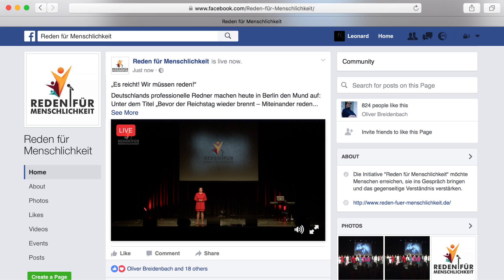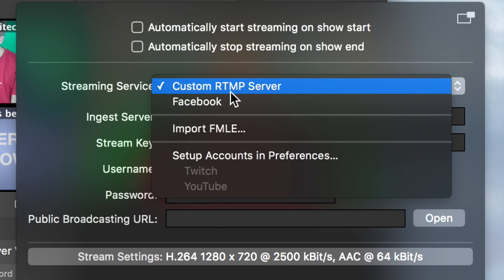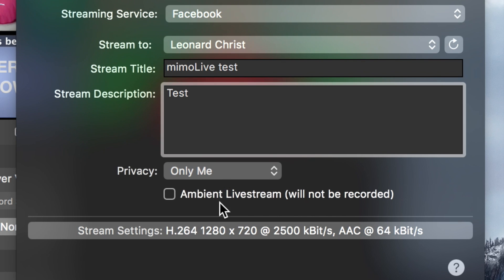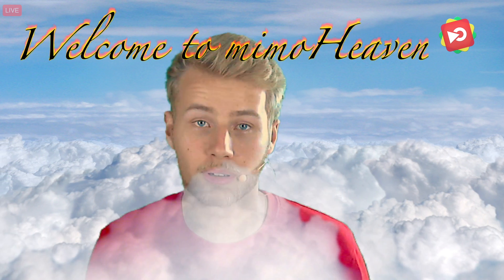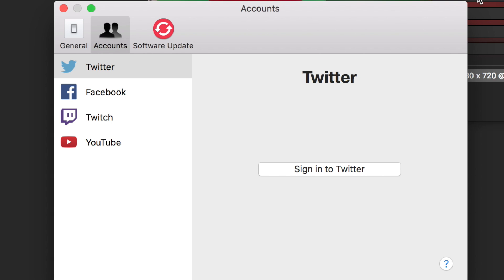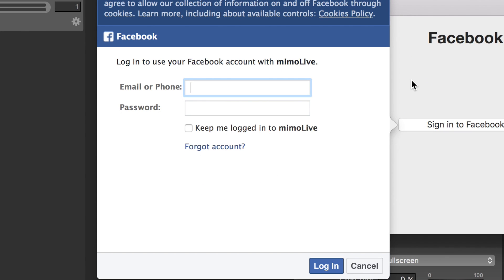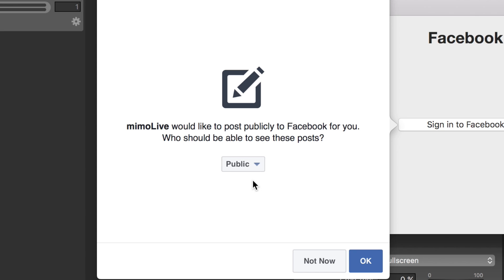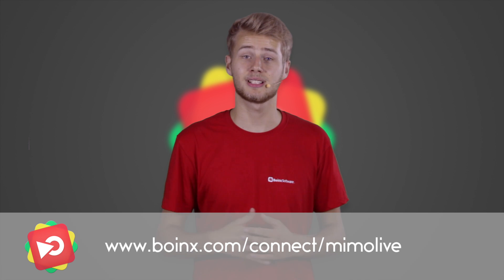mimoLive™ Tutorial: Stream to Facebook Live from your Mac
Leo shows you how easy it is to upgrade your Facebook Live stream with multi-camera, green screen, broadcast graphics and more using mimoLive™ on your Mac.